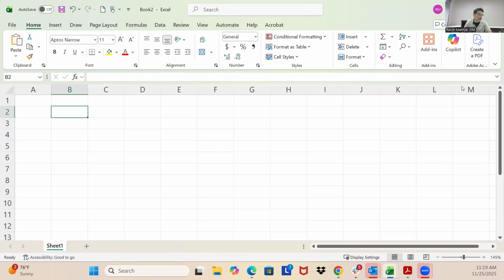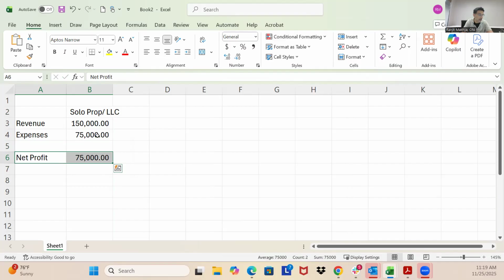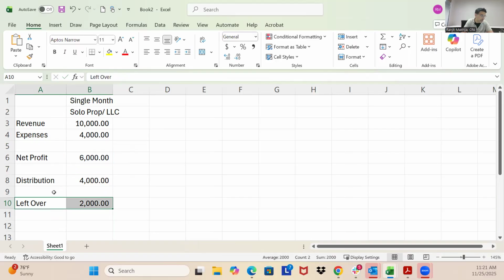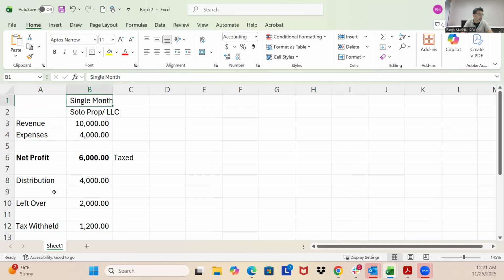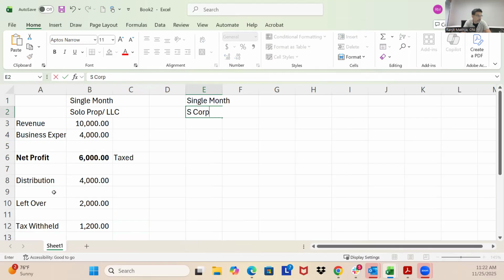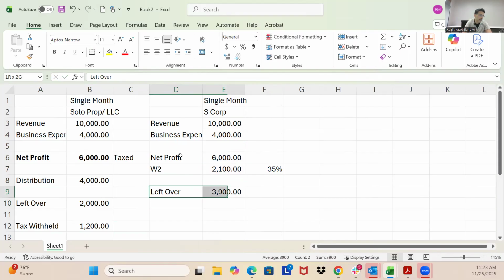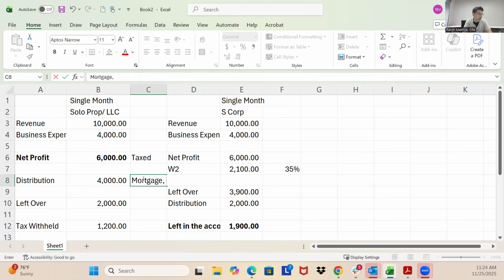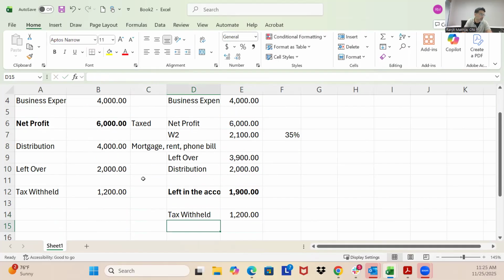How to Get Money out of Your Business from a CPA Makhija CPA Tax and Bookkeeping, Tax Planning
CPA Near Houston Texas & Business Tax Strategist Near Houston Texas

Makhija CPA Tax, Accounting & Bookkeeping Houston TX

GET AN AGGRESSIVE & WISE BUSINESS ACCOUNTANT
Get an Accountant that Fights to Reduce Taxes & Scale Your Business
Most business owners stagnate & overpay in tax because they don't have a shrewd CFO & Finance Department guiding their company.

We proactively engage with our clients throughout the year to reduce taxes & build pristine financials.